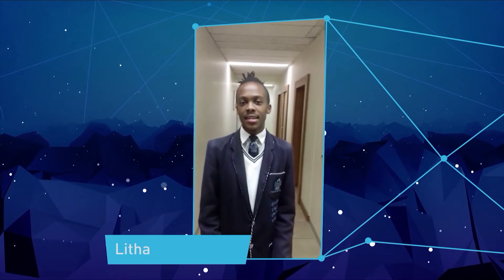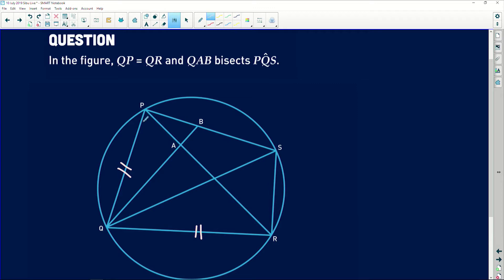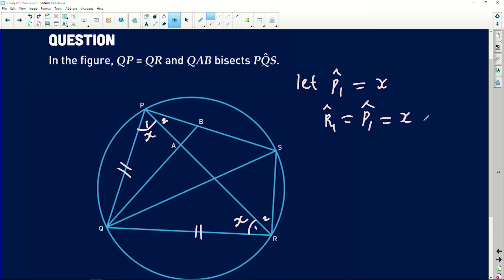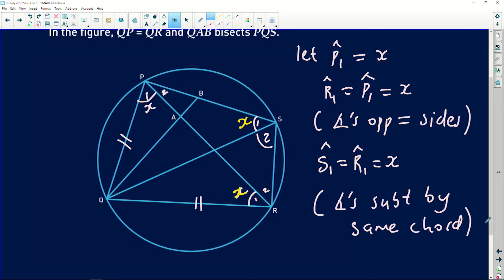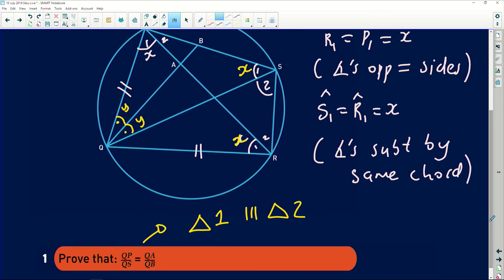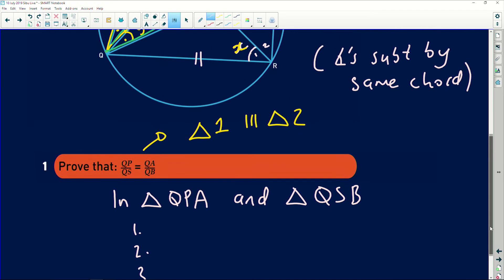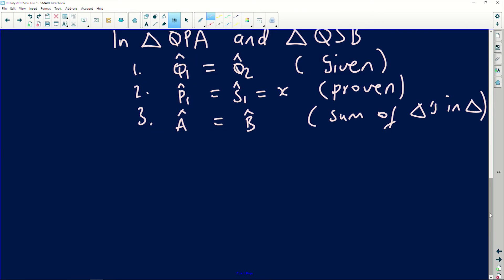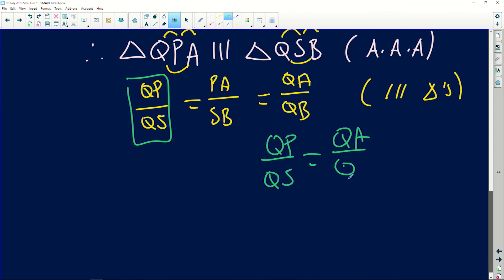Maths 2019 Revision: Similarity & Proportionality - Similarity in Cyclic Quads - Part 8/14